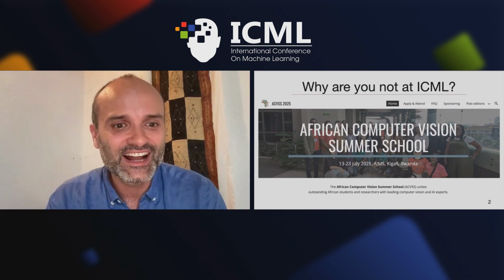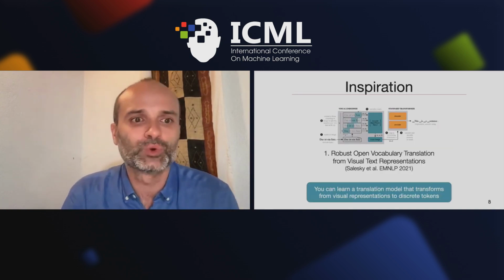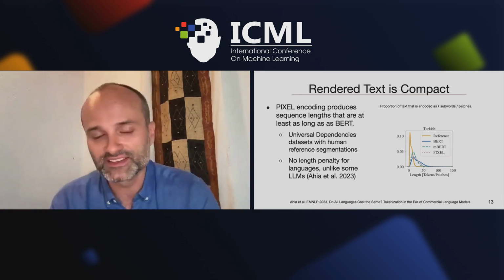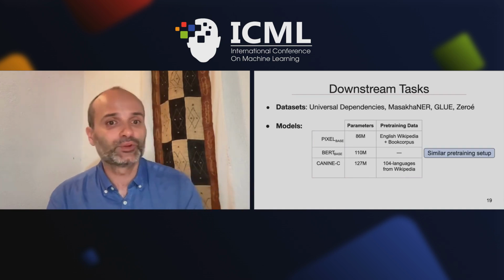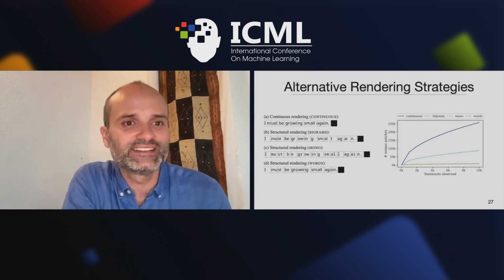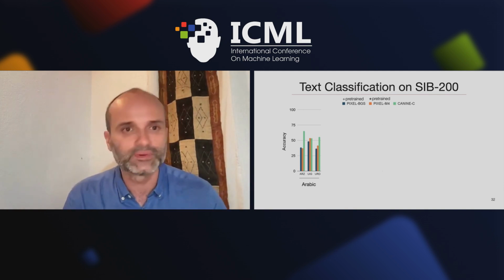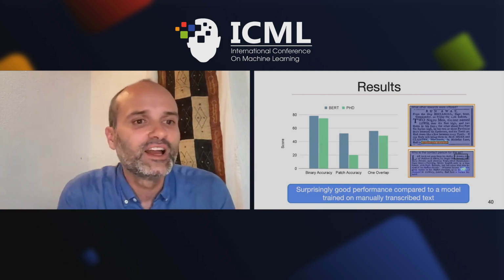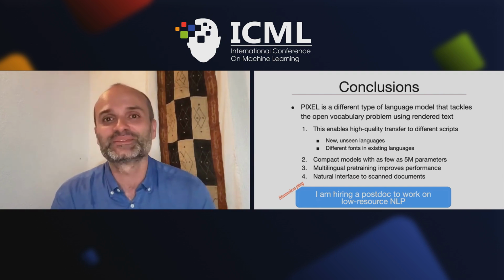2025 Keynote: "Insights from Pixel Language Modeling"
2025 Keynote: "Insights from Pixel Language Modeling"
Desmond Elliott, University of Copenhagen

Language models typically have a multilingual representation bottleneck starting from their tokenizers. As an alternative vision, I will talk about pixel language models, which avoid this bottleneck by rendering text as images. Pixel language models can transfer within and across writing systems without paying a computational cost for their flexibility. I will present a series of models, pretrained on only English text or with multilingual pretraining, at scales ranging from just 5M parameters up to 86M parameters, on downstream tasks in 14 scripts. I will conclude by reflecting on the lessons learned from the early years of this type of tokenization-free representation.